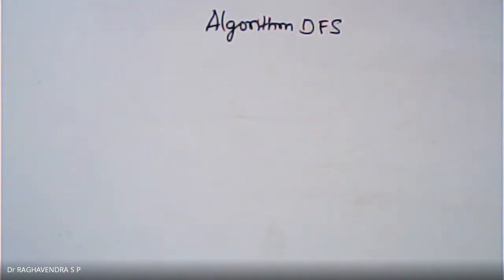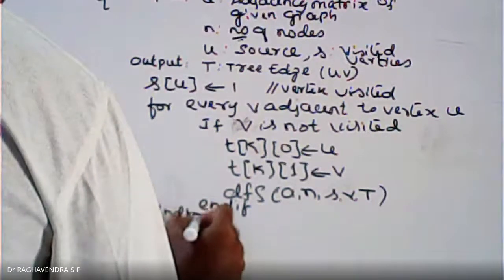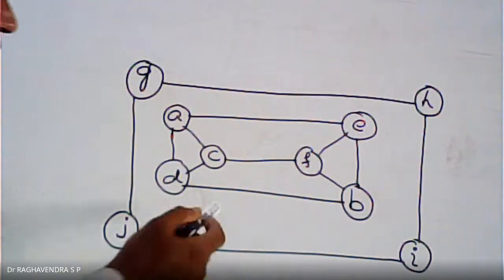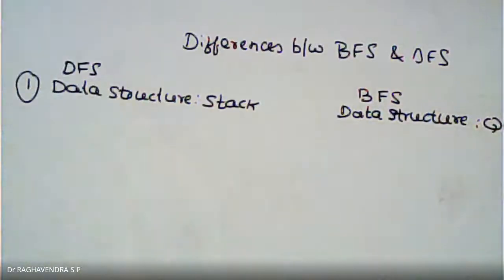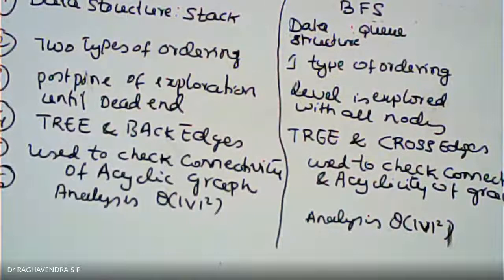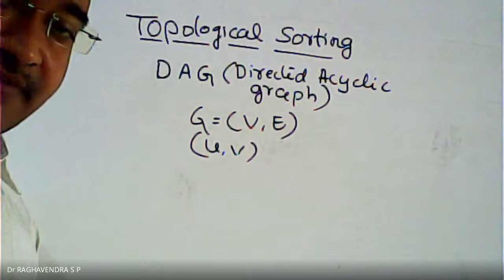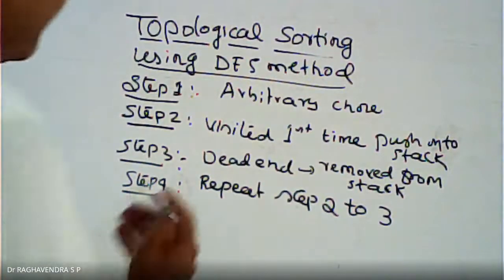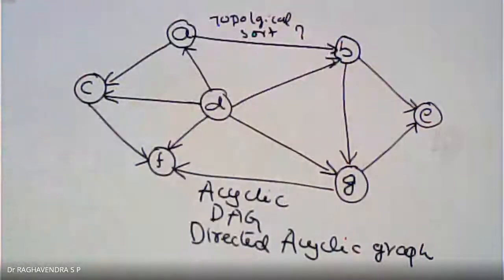Class21: DFS Algorithm with Analysis and difference b/w BFS & DFS, Defn. of Topological Sorting